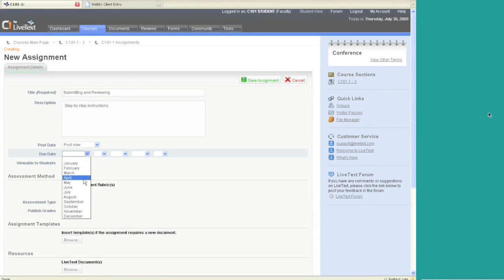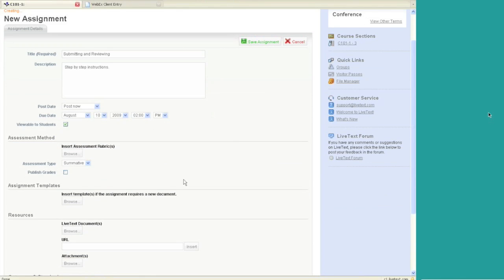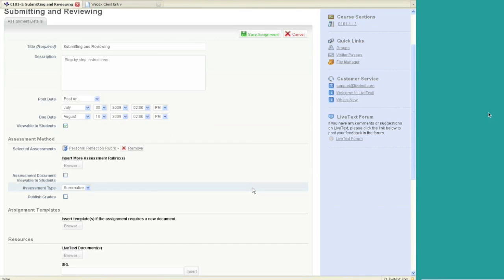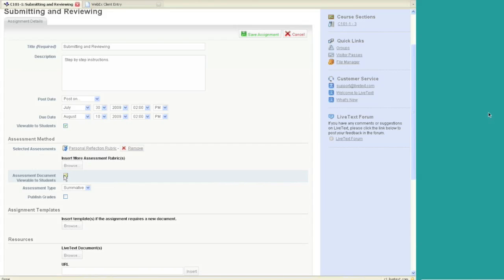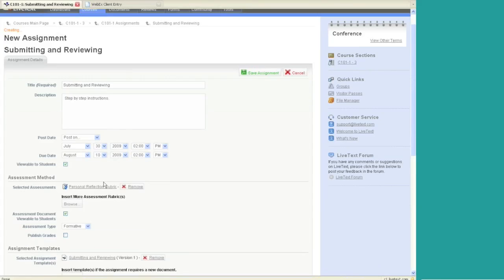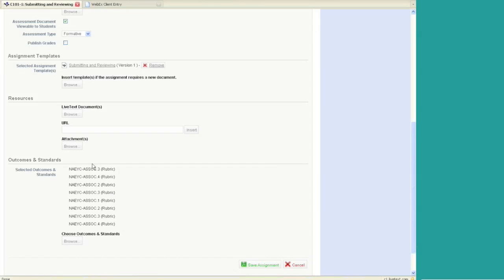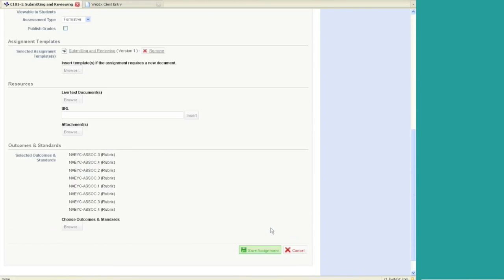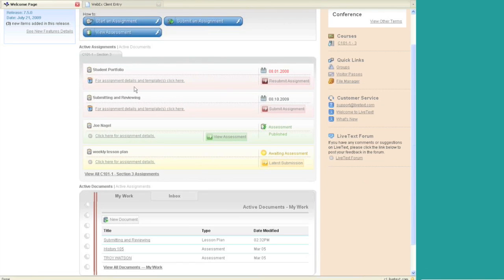LiveText Training: Submitting and Reviewing Assignments 4 of 6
LiveText Online Training workshop that occurred on July 30, 2009. This session is an introduction for users who are new to LiveText or have recently adopted LiveText C1. Participants will receive a broad overview of LiveText Student and Faculty dashboards and their functions. Topics covered include basic account navigation, creating documents, submitting assignments, and reviewing submitted work. After completing this session, users will know how to author their materials in LiveText, submit assignments, and share materials with other members for assessment or with individuals outside of the LiveText community. Users will also learn how to submit comments or rubric assessments of students' work.